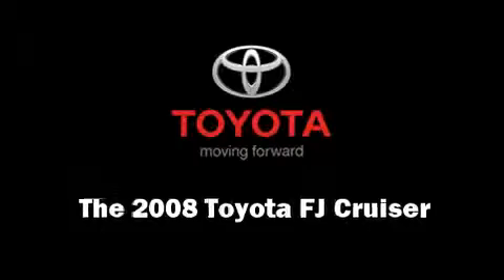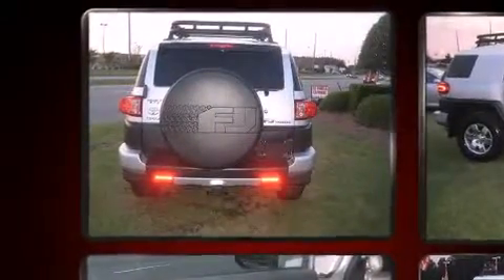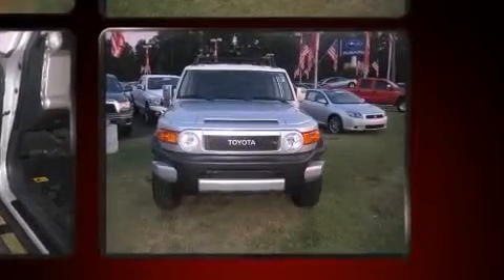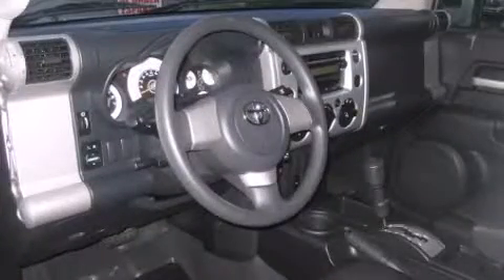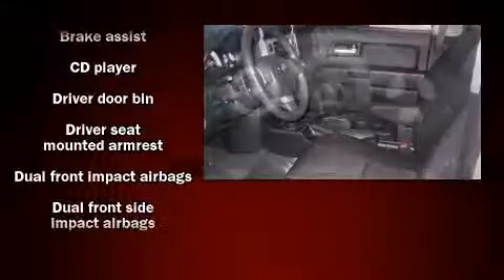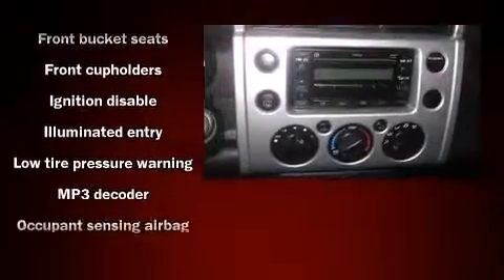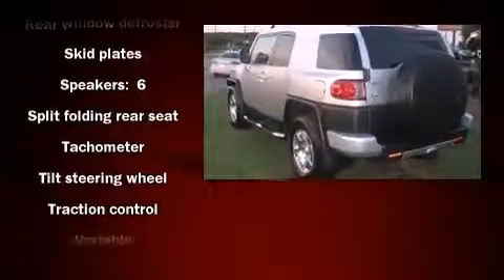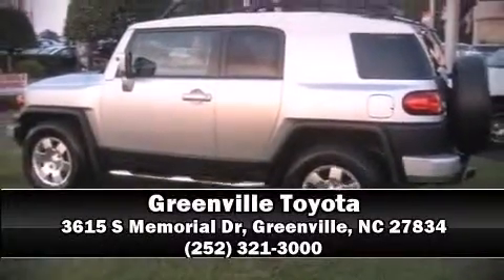2008 Toyota FJ Cruiser SUV in Greenville, NC 27834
Greenville Toyota
3615 S Memorial Dr

The 2008 Toyota FJ Cruiser. With less than 30,000 miles on the odometer, this 4 door sport utility vehicle prioritizes comfort, safety and convenience. It features an automatic transmission, rear-wheel drive, and a 4 liter 6 cylinder engine. Top features include front bucket seats, a split folding rear seat, tilt steering wheel, skid plates, power windows, and air conditioning. Toyota ensures the safety and security of its passengers with equipment such as: head curtain airbags, front SIDE impact airbags, traction control, ignition disabling, and 4 wheel disc brakes with ABS. Electronic stability control ensures solid grip atop the road surface, no matter how challenging the driving conditions. It also arrives with a Carfax history report, providing you peace of mind with detailed information. We'd love to show you this vehicle in person.